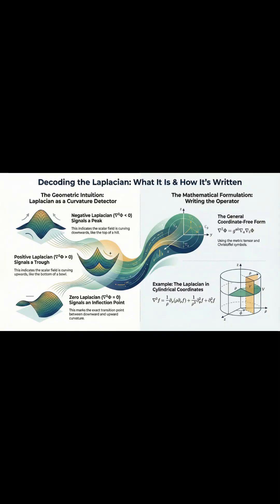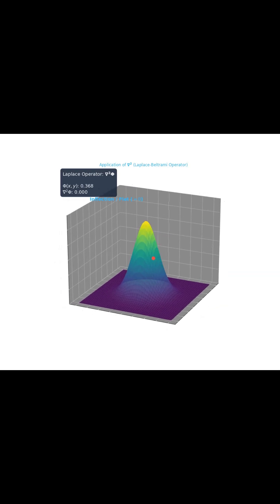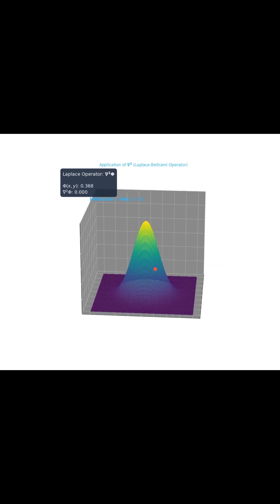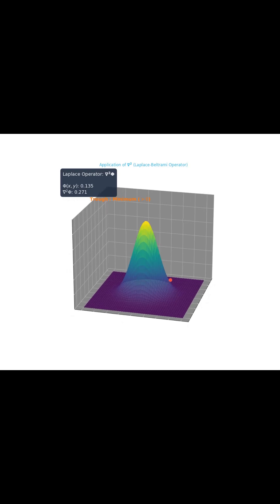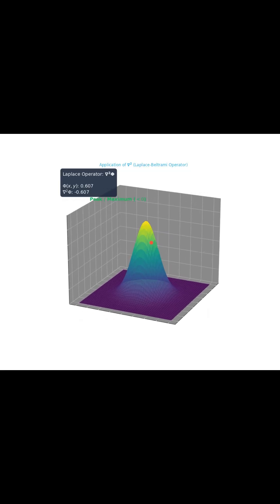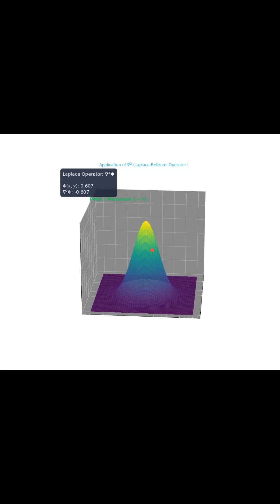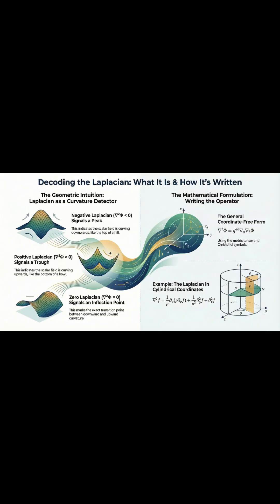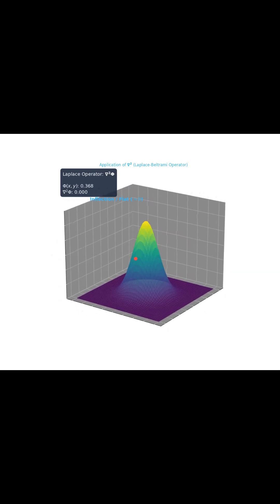Laplace Beltrami Decodes Geometry Universally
Summary: The Laplace-Beltrami Operator ($\nabla^2 \Phi$) serves as a universal mathematical tool for measuring a scalar field's local curvature, regardless of the underlying coordinate system. Geometrically, the operator identifies the topological features of a field by its sign: a negative Laplacian signals a peak or maximum where the field curves downward, a positive Laplacian indicates a trough or concave-up region, and a value of zero marks precise inflection points. To apply this operator across various geometries, it is expressed through a generalized tensor formula—$\nabla^2 \Phi = g^{ab} \nabla_a \nabla_b \Phi$—utilizing the inverse metric tensor ($g^{ab}$) and Christoffel symbols ($\Gamma_{ab}^c$). This generalized framework allows for the derivation of specific coordinate formulas, such as the Laplacian in cylindrical coordinates, which calculates the field's behavior by integrating radial, angular, and vertical derivatives.